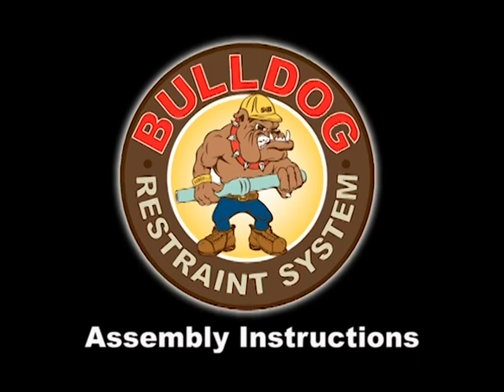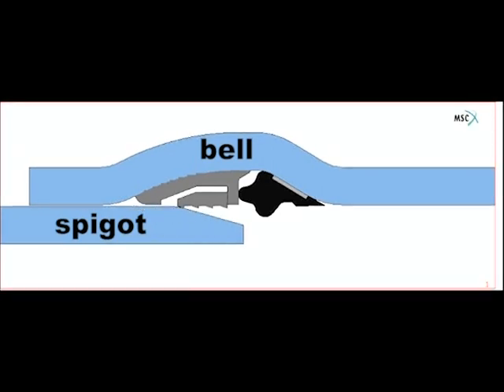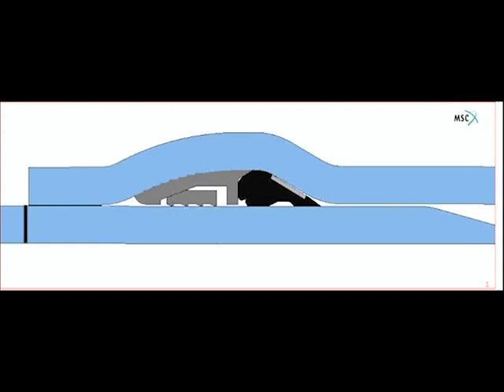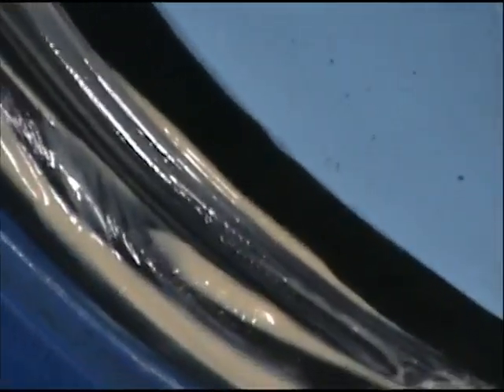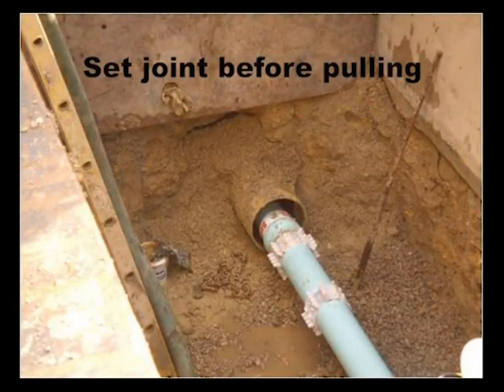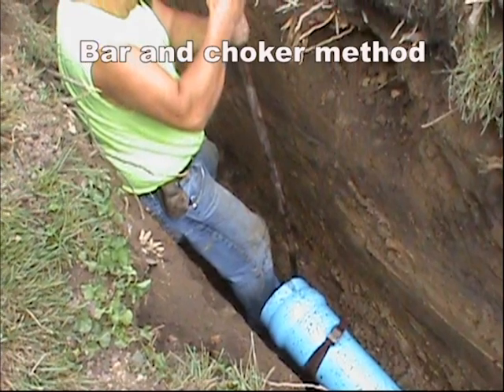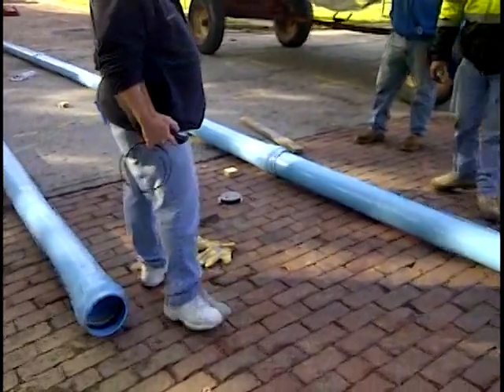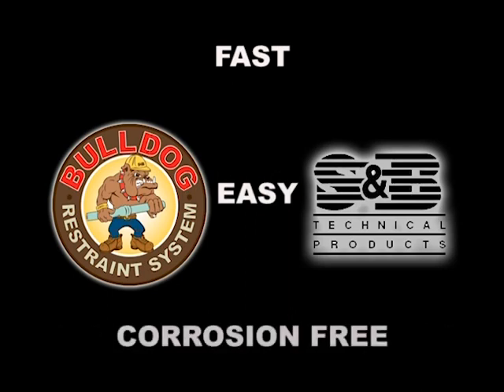Bulldog assembly instructions (English)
BullDog Restraint System Aseembly Instructions.
Assembly differs form conventional PVC pipe.